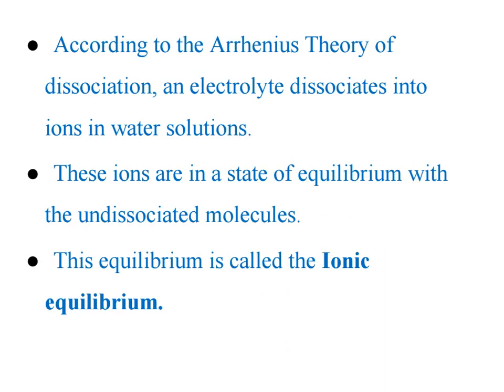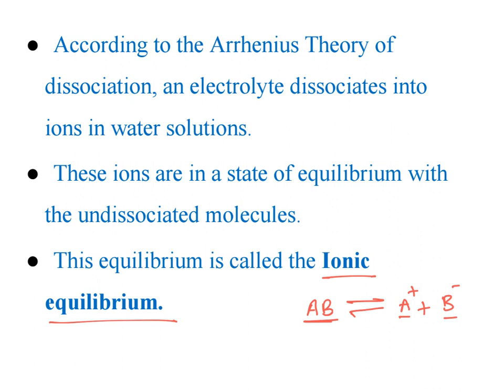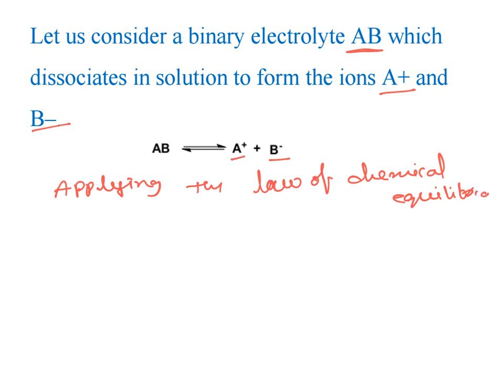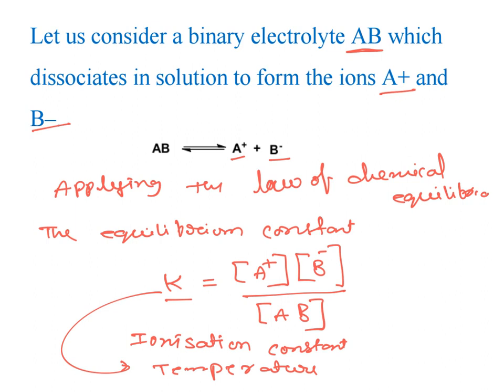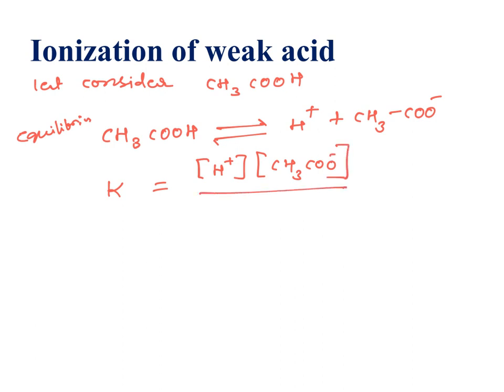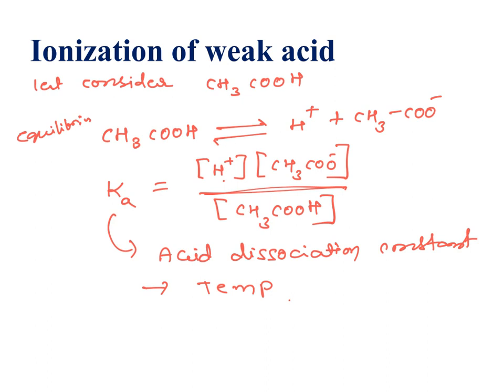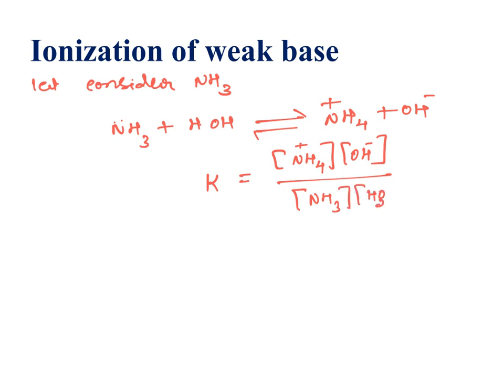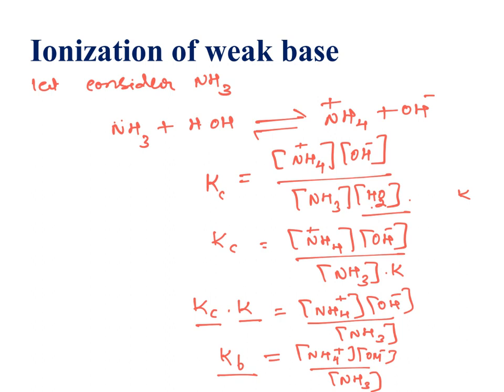L-02| UNIT-I | BSc II -semester | Ionic Equilibria-I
Ionization constant